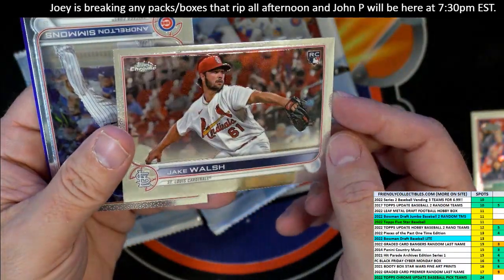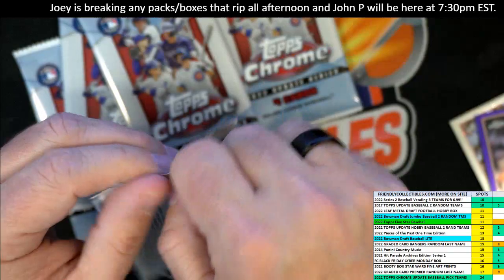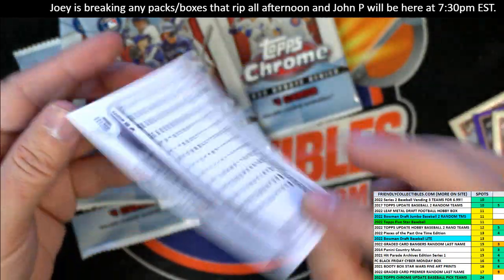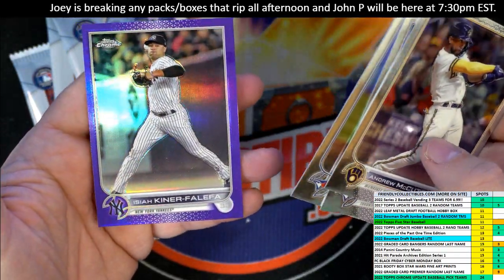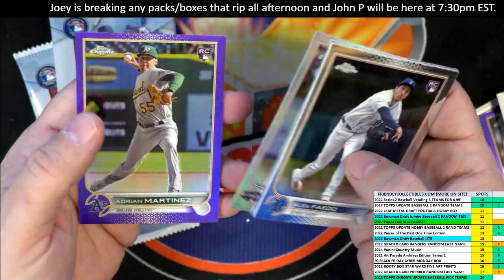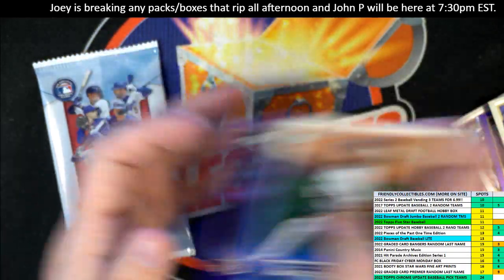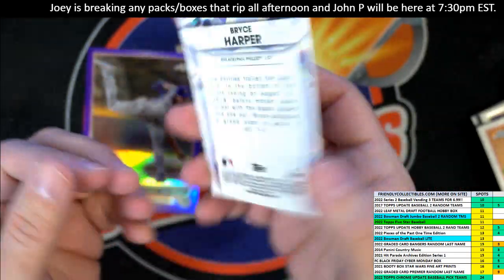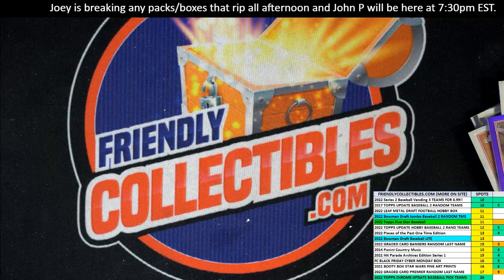2022 Topps Update Chrome packs for Brian S